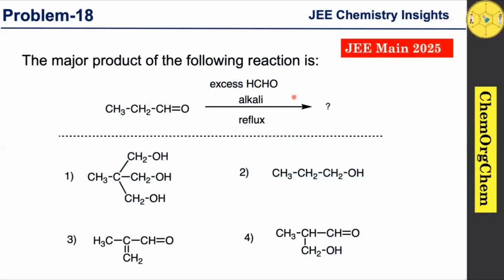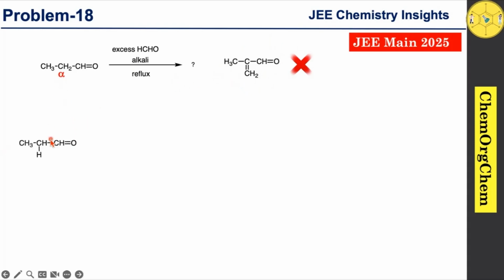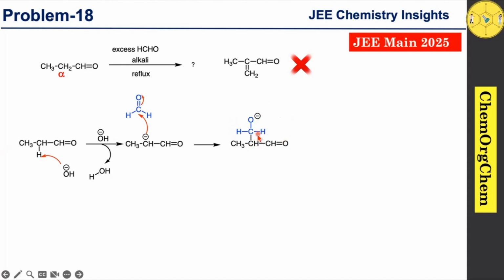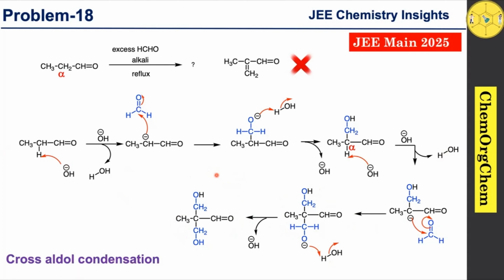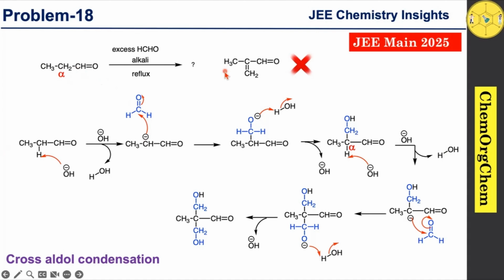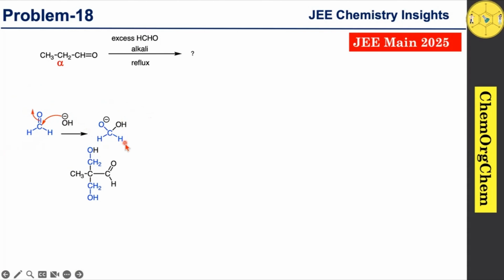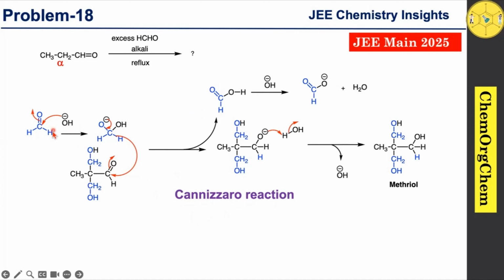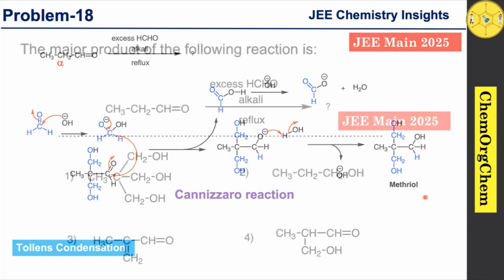Tollens Condensation| Cross-Aldol| Cannizzaro reaction| JEE Main 2025| Problem solved| ChemOrgChem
🧪✨ Join me in this comprehensive guide where we solve the previous year's JEE Chemistry problems  🌐🔍 Whether you're a student, researcher, or chemistry enthusiast, this video is your ticket to understanding the nuances of Chemistry. 🚀💡 Enhance your knowledge, refine your skills. Don't miss out on this educational journey that promises to demystify chemistry and elevate your  chemistry game! 📚👩‍🔬👨‍🔬
 I hope it'll help you and you'll be able to solve these type of questions easily after watching this video.